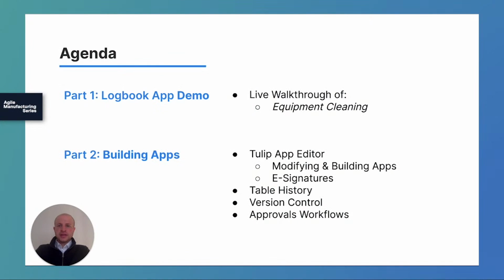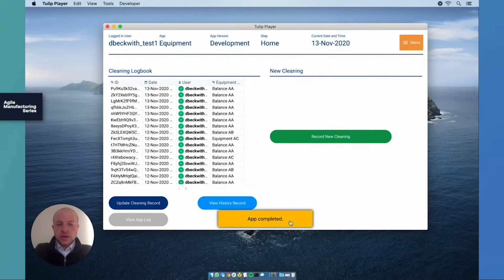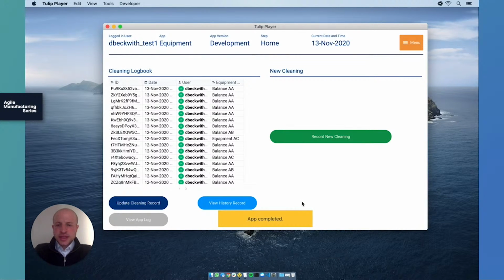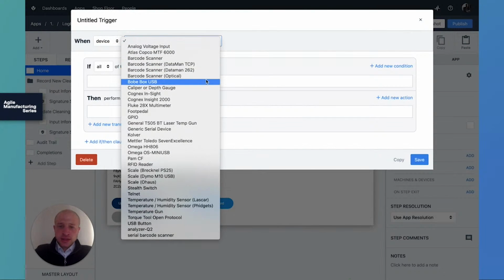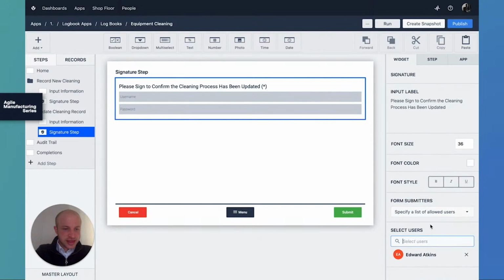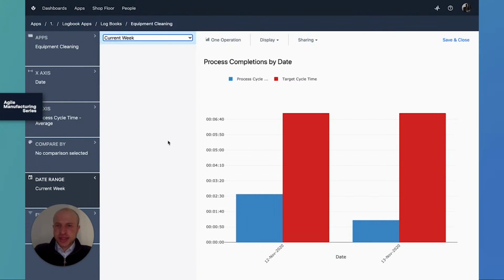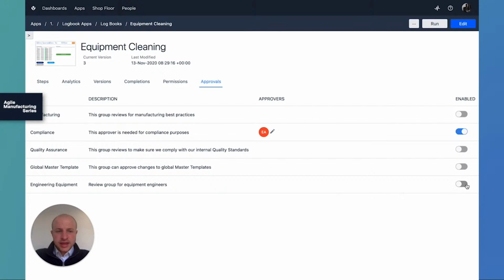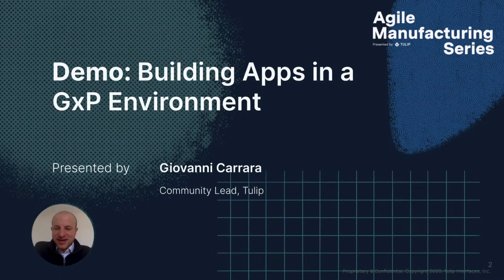Demo: Building Apps in a GxP Environment | Future of Life Science Manufacturing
In this demonstration, we will showcase what is possible with Tulip’s validate-able, configurable, low-code app platform.

Industry 4.0 and Pharma 4.0 have opened opportunities for process improvements across many industries, but regulatory oversight has slowed the technology adoption in life sciences industries. Learn how life sciences organizations are using rapid-built digital apps to both simplify documentation for compliance and transform operations.